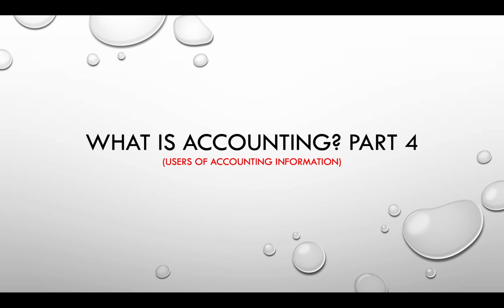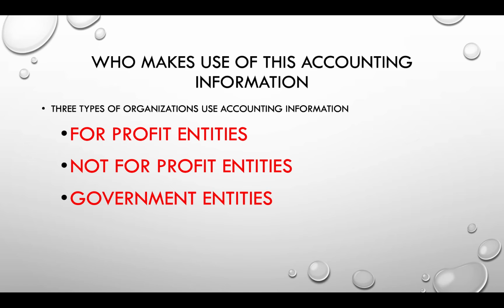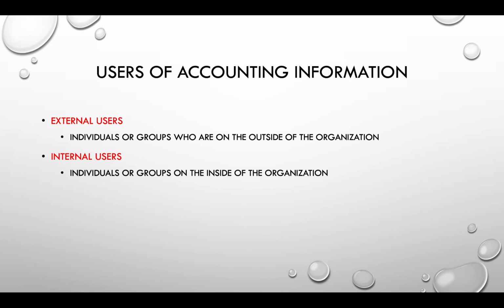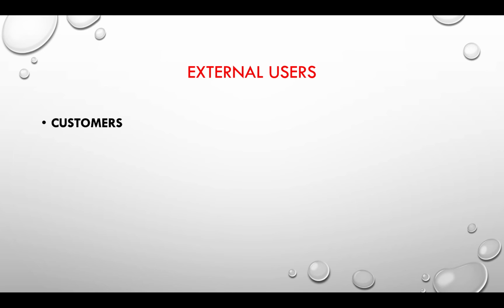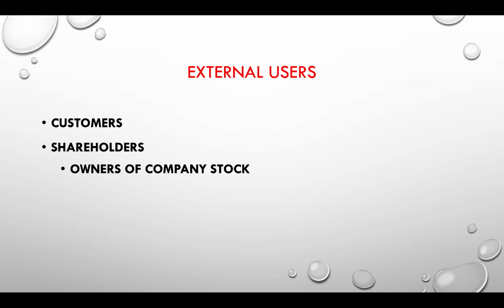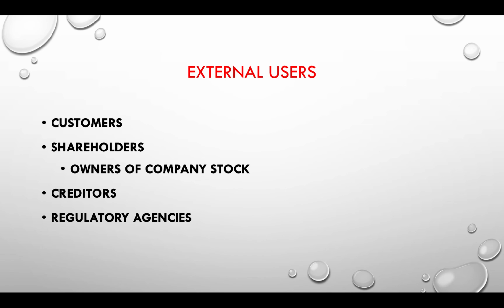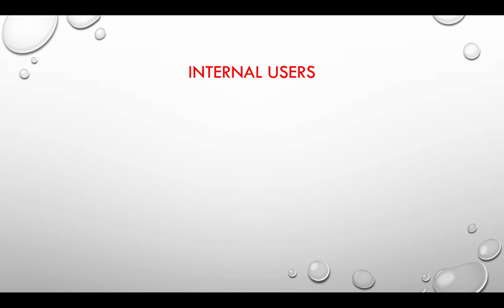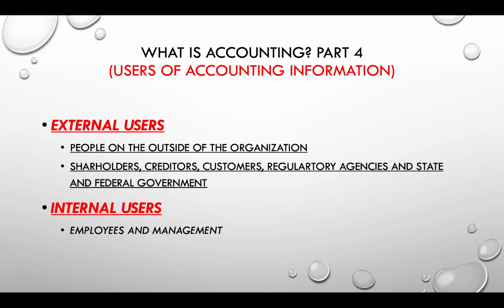What is Accounting Part 4? (users of accounting information)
This video reviews the two main types of users of accounting information